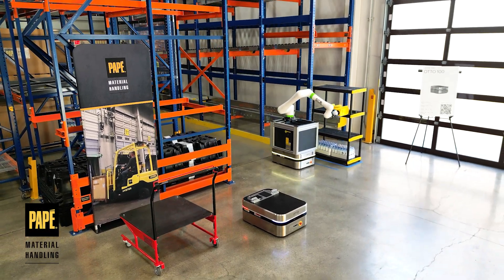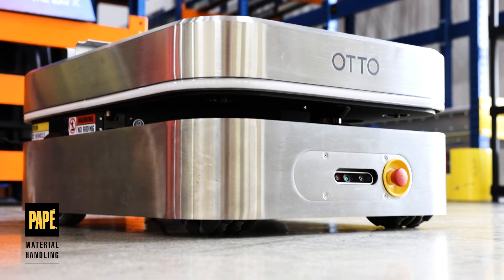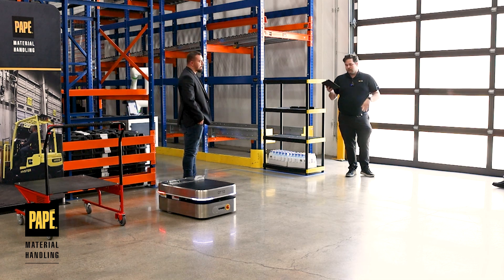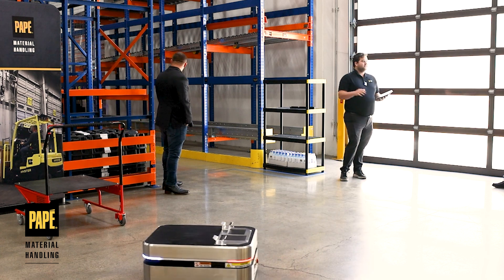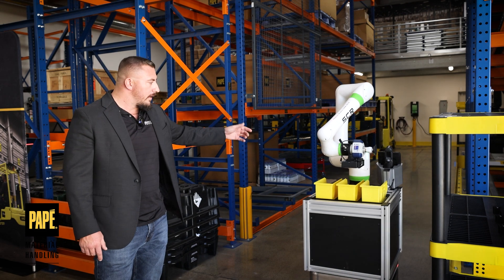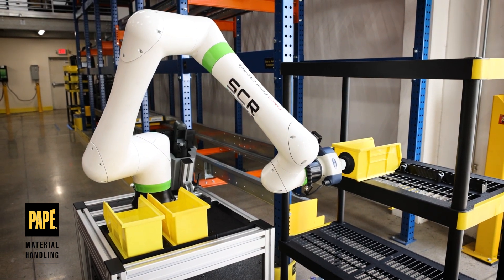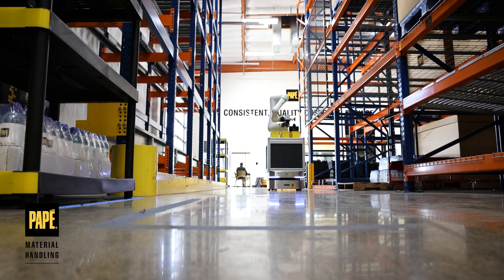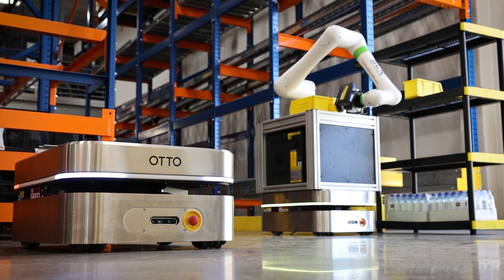OTTO 100 Autonomous Mobile Robot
Discover how the OTTO 100 can optimize your warehouse operations with cutting-edge autonomous mobile robotics (AMR) technology. Streamline order picking, part retrieval, kitting, and machine tending—all with minimal human intervention.

🔹 Advanced Navigation – Equipped with 2D LiDAR and a 3D vision system, the OTTO 100 intelligently maps its environment, detecting obstacles like forklifts, walls, and personnel.

🔹 Seamless Fleet Management – With an integrated Fleet Manager system, robots receive and execute tasks autonomously, ensuring smooth material flow across your facility.

🔹 Hands-Free Efficiency – Operators can simply use a tablet to dispatch robots for replenishment, piece picking, and consolidation—boosting productivity while reducing labor-intensive tasks.

🔹 Flexible Integration –  Customize the OTTO 100 for diverse warehouse applications. In this demo, the OTTO 100 is used with a FANUC CRX-10 collaborative robot, 3D vision system, and Schmalz electric vacuum gripper.

🔹 24/7 Operation – With autonomous charging, the OTTO 100 keeps running without downtime, optimizing efficiency and reducing operational disruptions.

Take your facility to the next level with AMRs.

About Papé Material Handling
With locations throughout the West, you can count on superior products and our consistent quality service anywhere.  Papé Material Handling is your source for material handling equipment and warehousing solutions. We offer an extensive selection of new, used, and rental equipment such as forklifts, aerial lifts, and telehandlers from top manufacturers like Hyster, Yale, and Genie. Our knowledgeable warehouse experts can consult you on the best warehouse automation products, alternate energy sources such as lithium ion batteries, and the most efficient warehouse design custom to your needs. Count on our 24/7 dedicated service teams to keep you productive and efficient.